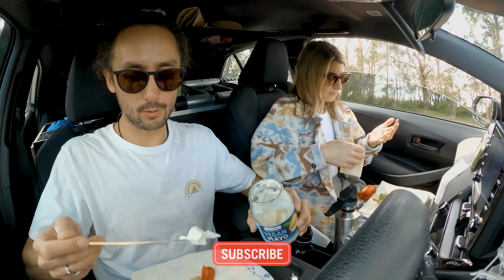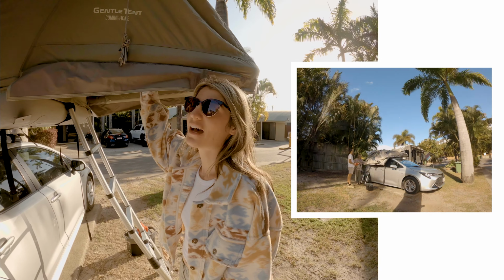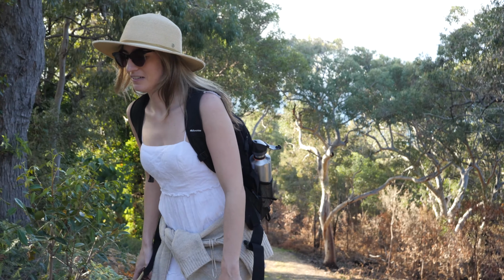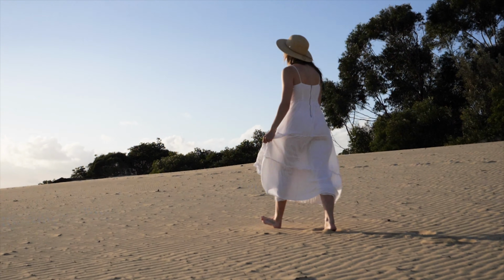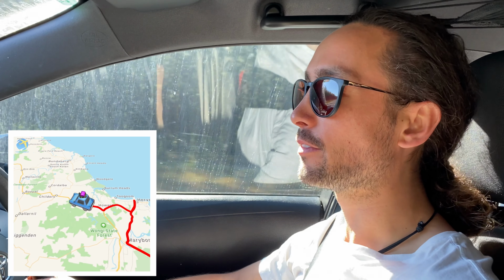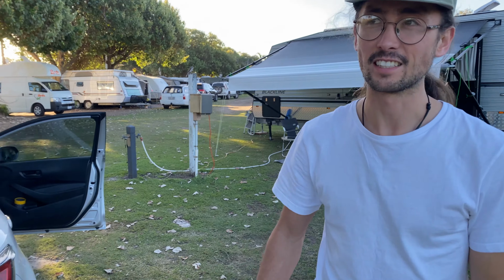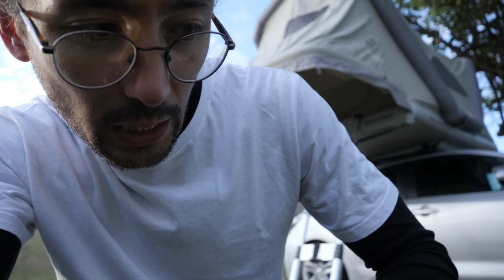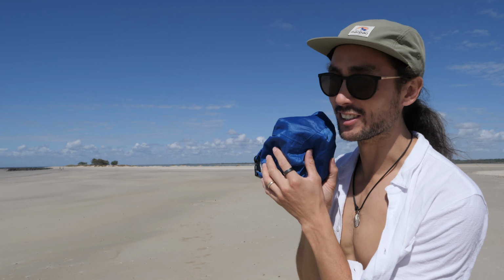Cruising up the Coast on our Big Lap of Australia | Rainbow Beach & Elliot Heads | Travel Vlog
We travel from Noosa to Rainbow Bay for our first night in the rooftop tent! We watch the sunset at Carlo Sand Blow and then continue north to Elliot Heads, where we discover epic rock pools!

CJ Explores ✌